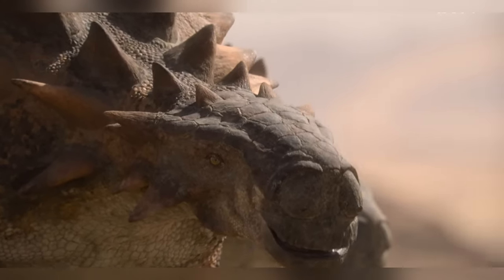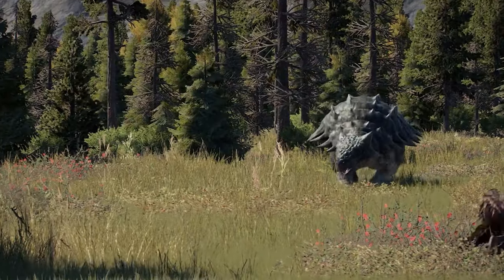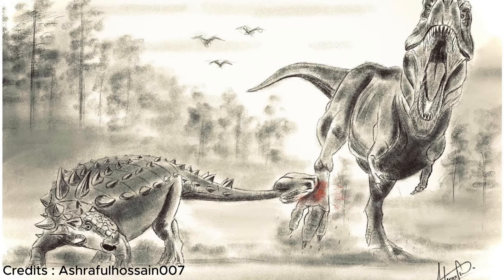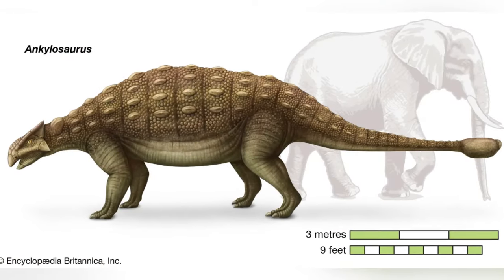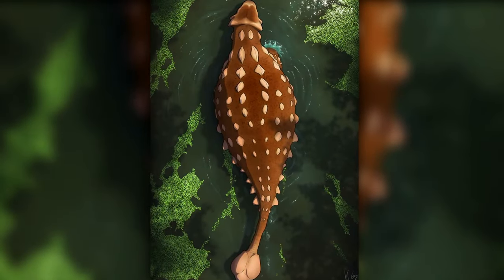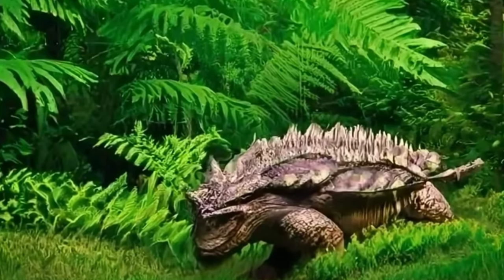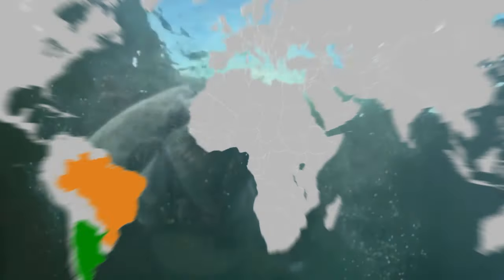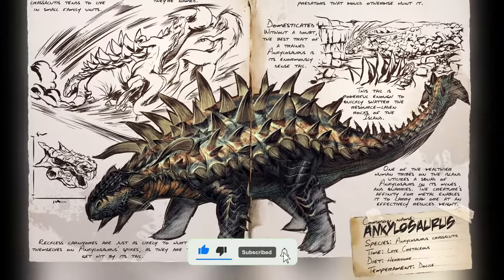The Only Dinosaur T. Rex Was Afraid Of! | Documentary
March back in time with us to the Late Cretaceous period, where the Ankylosaurus, the armored titan of the prehistoric world, roamed the lands with its impenetrable armor and fearsome club tail. 🕰️🌿 Known as 'Nature's Ultimate Tank,' this incredible dinosaur was more than just a walking fortress; it was a marvel of evolutionary defense mechanisms. 🛡️🦖

Discovered in 1908, the Ankylosaurus has intrigued scientists and dinosaur enthusiasts alike with its unique body structure. Covered from head to toe in thick, bony plates and wielding a mighty tail club, the Ankylosaurus was the nightmare of predators like the T-Rex. 🦴💥 Its armor was not just for protection; it was a statement of dominance in the Cretaceous ecosystem.

But the Ankylosaurus was more than its armor. 🌟 With a plant-based diet, this gentle giant roamed the lush landscapes of North America, leaving behind a legacy that has stood the test of time. From its fascinating feeding habits to its mysterious social behavior, the Ankylosaurus continues to captivate our curiosity. 🍃🦕

Join us as we delve deep into the world of the Ankylosaurus, exploring its discovery, the secrets behind its armor, and the latest theories about its lifestyle and survival strategies.  📚🔍

Chapters:

00:00 Introduction
00:59 Family
03:06 Appearance
03:46 Teeth
04:20 Armour
06:26 Nasal Canals
07:38 Club Use In Ankylosaurs
10:35 Defence Against The King of Tyrants
13:17 Discovery
14:57 Habitat
16:28 Co-existed With Iconic Dinosaurs
17:08 Herbivores
19:22 Evolution
21:57 Extinction
24:13 Conclusion